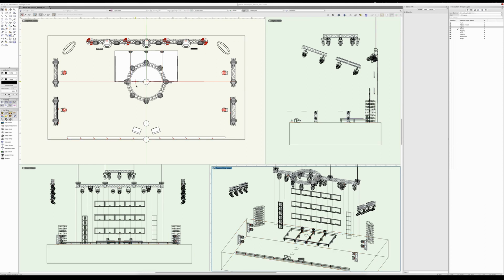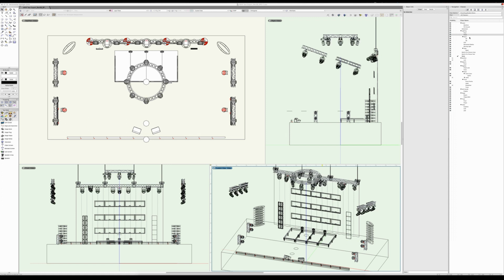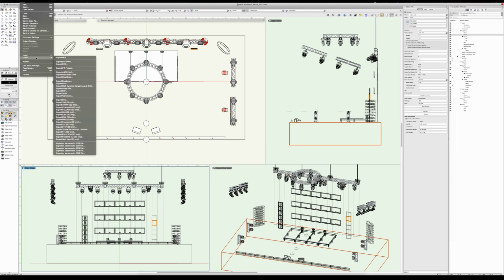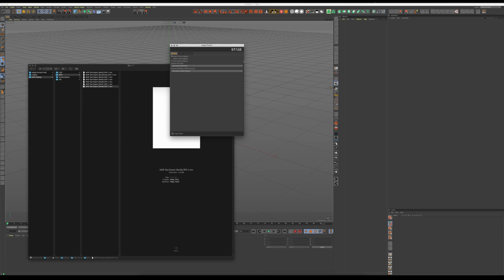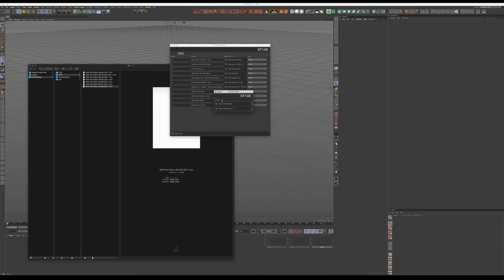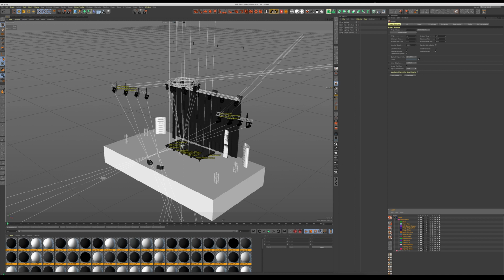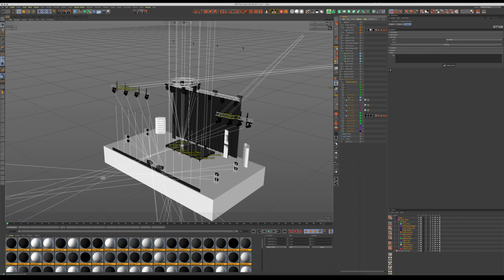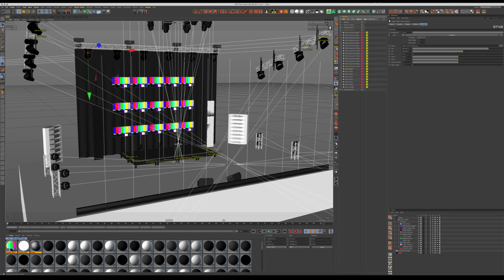Using MVR with Stage plugin & Vectorworks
This video shows how to use the MVR feature inside Stage and Vectorworks.
The MVR feature is currently in Beta in both Stage and Vectorworks so things are still a little buggy and subject to change.